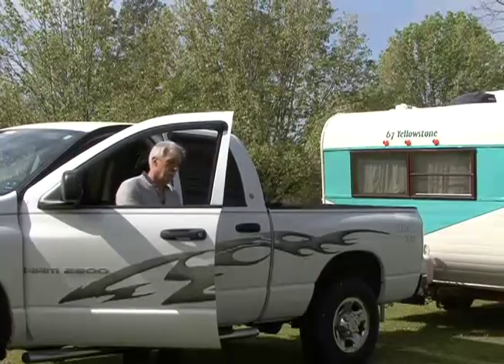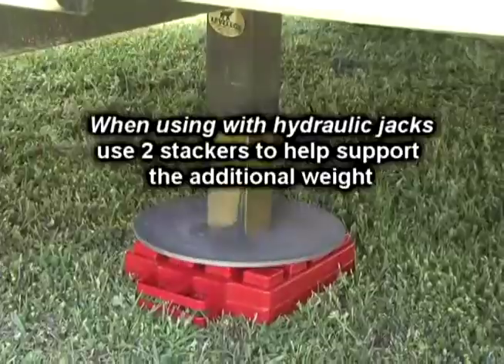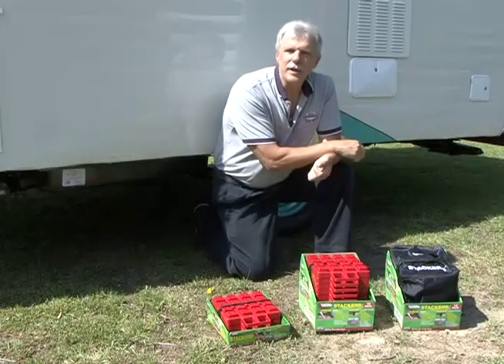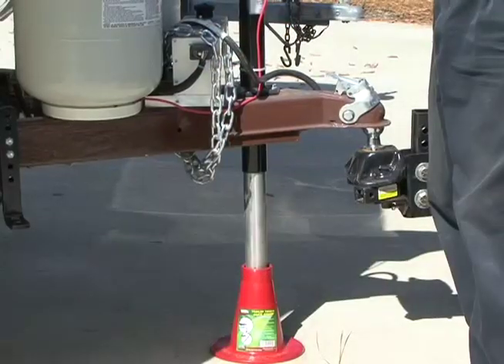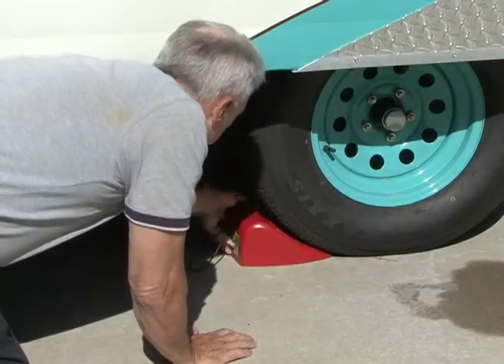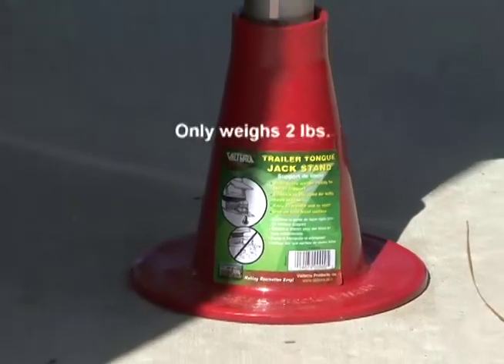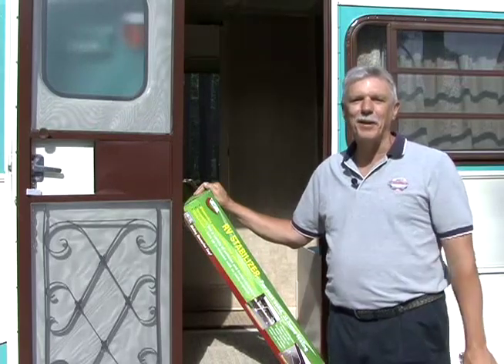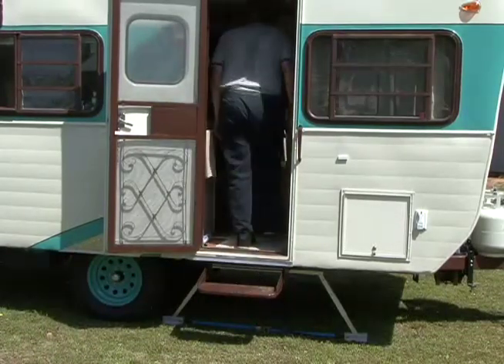RV Levelers, Wheel Chocks & Stabilization by Valterra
In this RV how-to video Mark Polk with RV Education 101 demonstrates how to level, secure and stabilize your RV when you set it up at the campground using a complete. All of the products used in this demonstration are by Valterra Products,

5th Wheel 5 Video Bargain Set Plus Free RV Checklist ebook